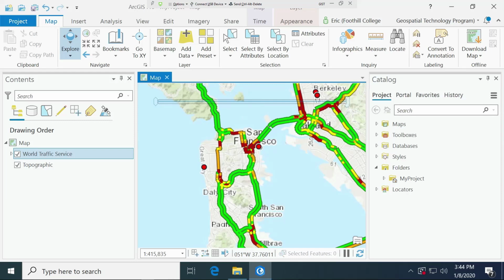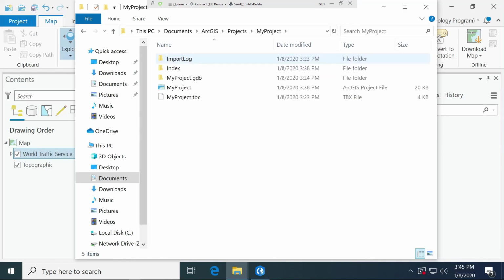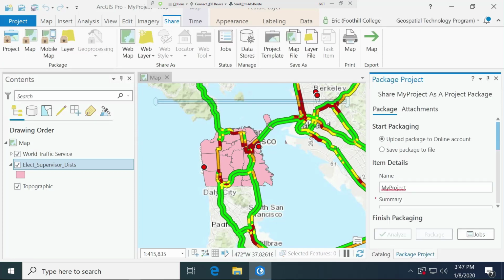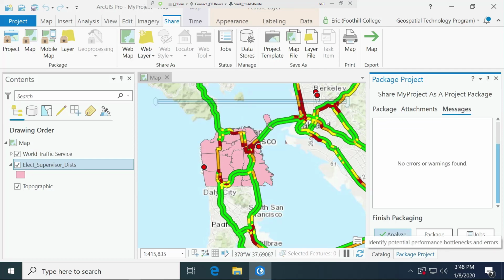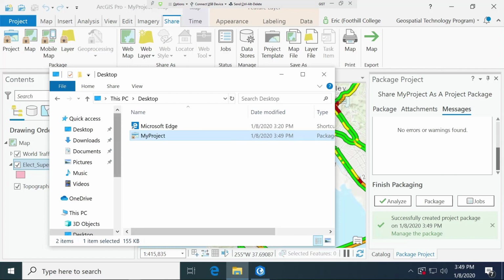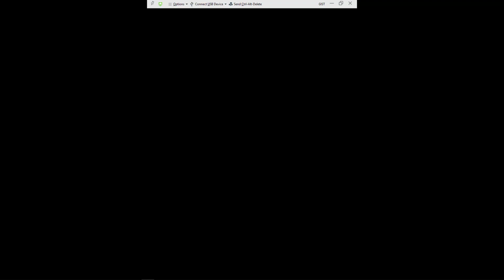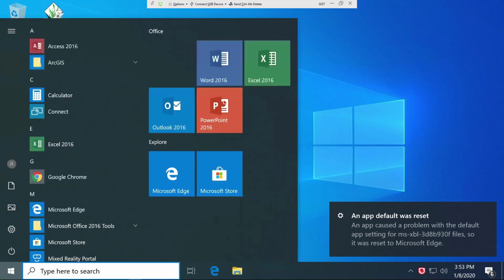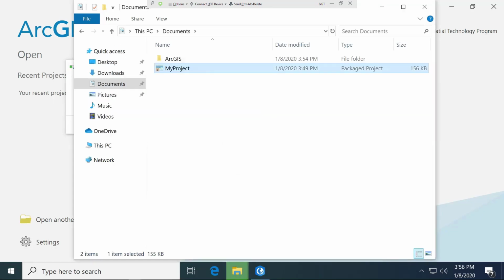Data Dangers with Virtual Machines